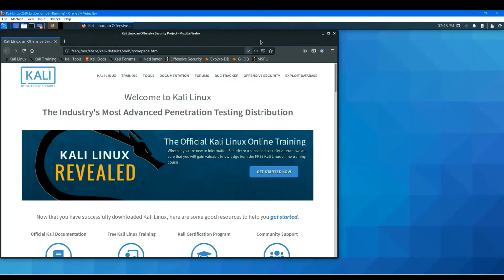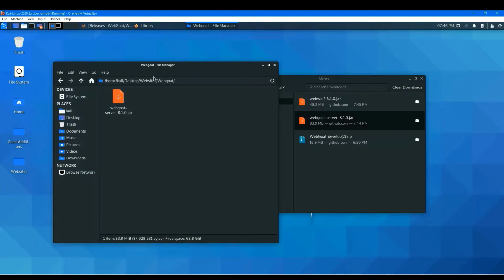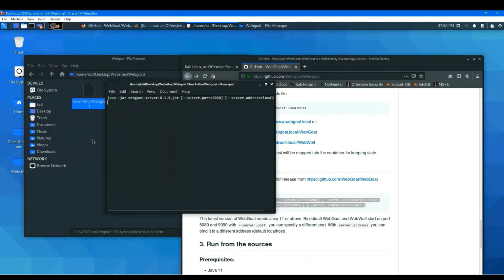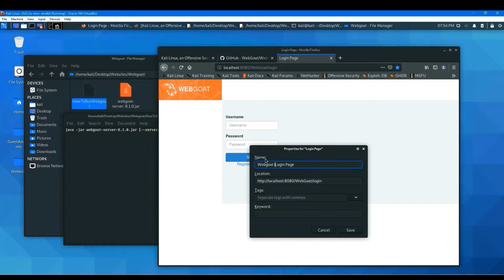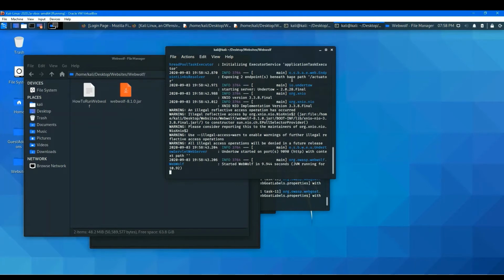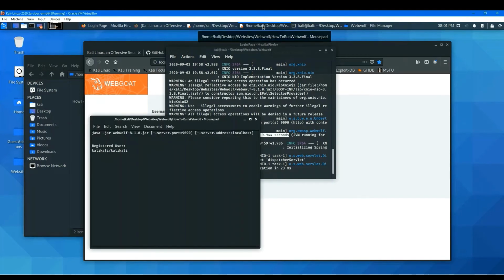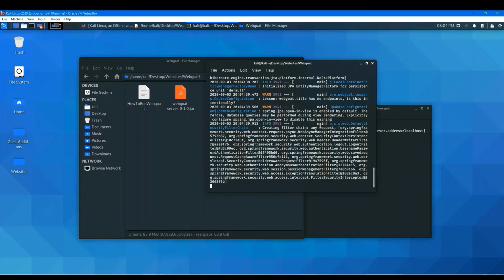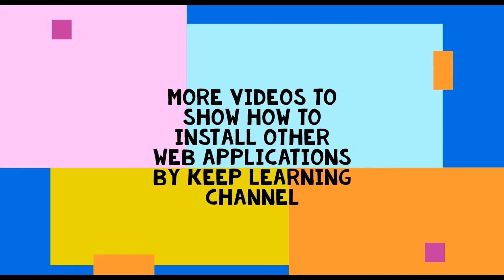Install Webgoat and Webwolf Applications in Kali Linux for Pen Testing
This video clip shows how you can add two web application into your Kali Linux virtual machine.

OWASP WebGoat
WebGoat is a deliberately insecure application that allows interested users to pen-test vulnerabilities commonly found in a web application.

WebWolf the small helper
WebWolf is a separate web application which simulates an hacker’s machine, which makes it possible to simulate certain actions required by the hacker.

Have fun!

Kali Linux VM (2020) Full Screen Installation in VirtualBox